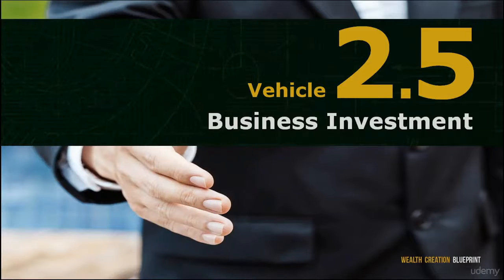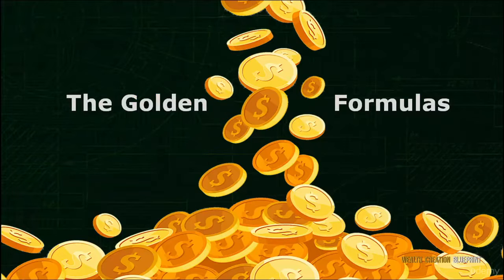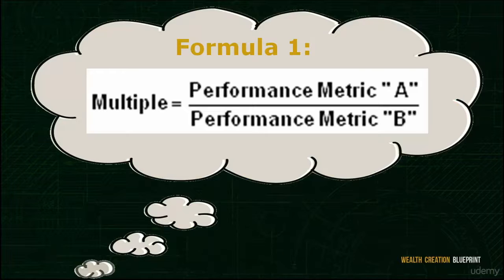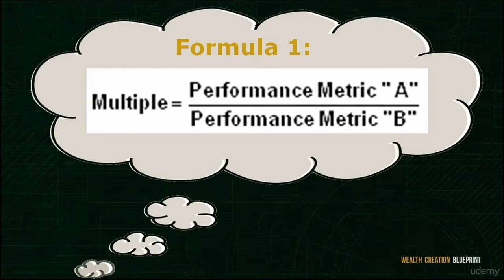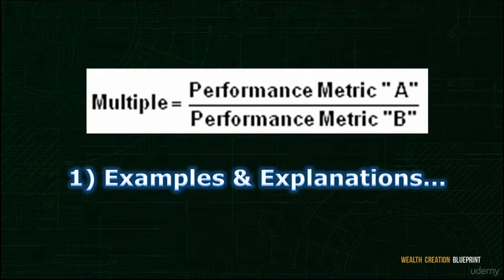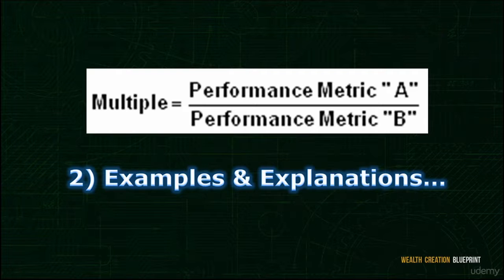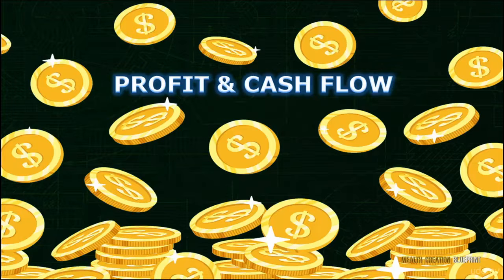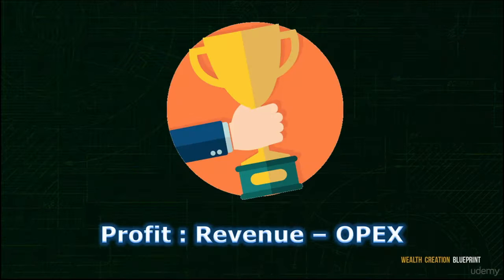Entrepreneurship Empire Entrepreneur's Wealth Creation! Lecture 44 The Golden Formulas Part 1